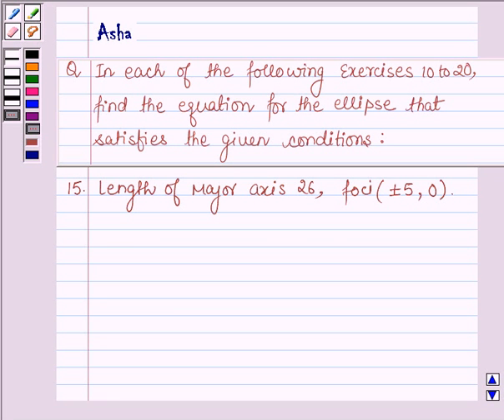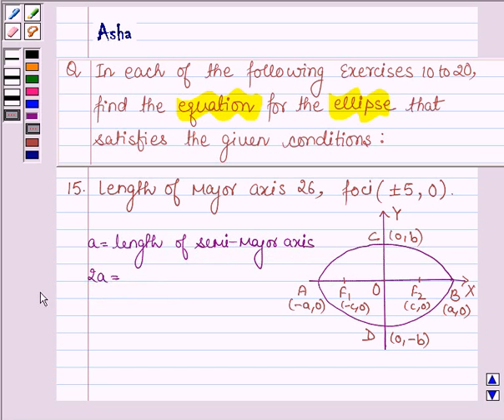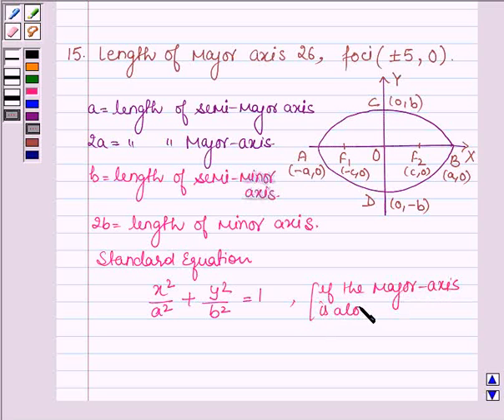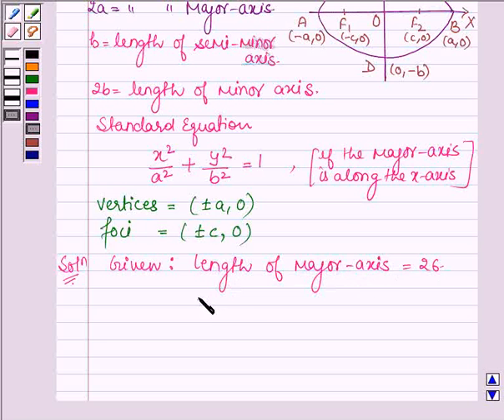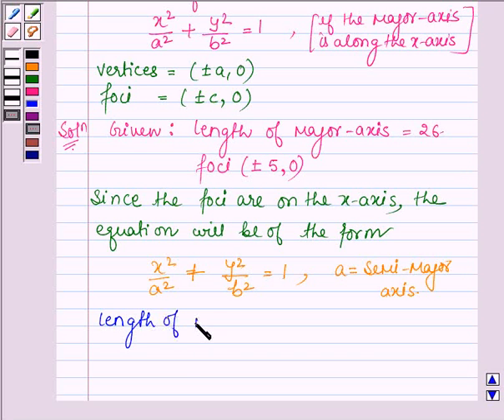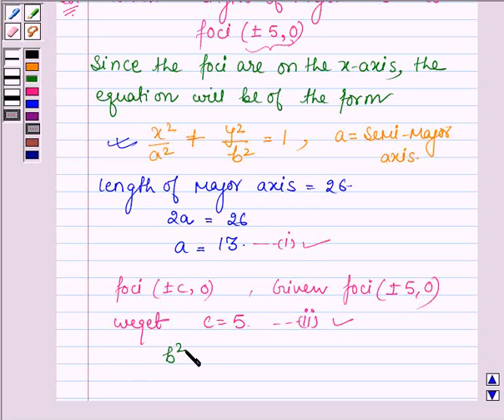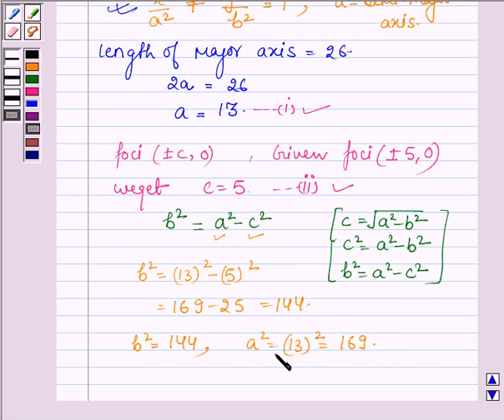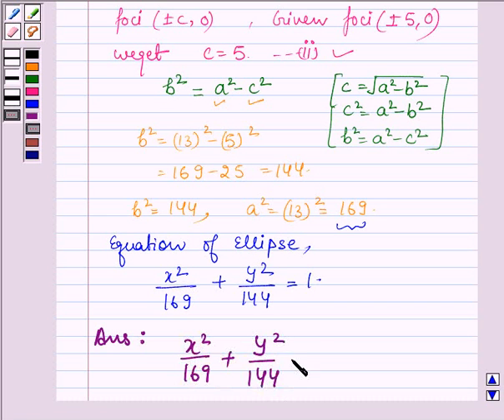Maths XI NCERT 11 11 3 15